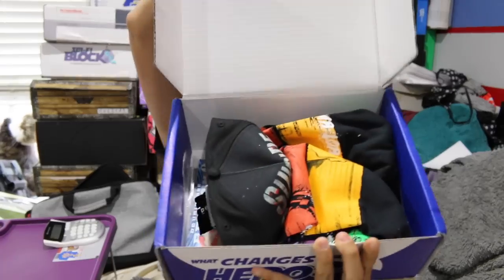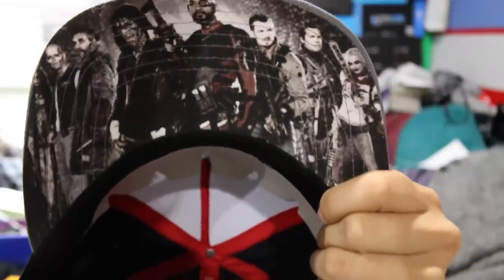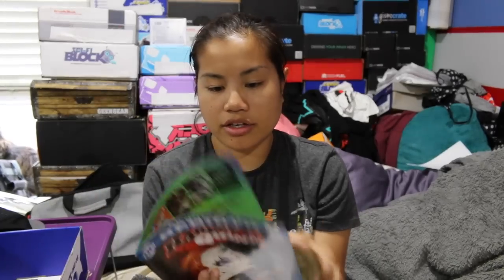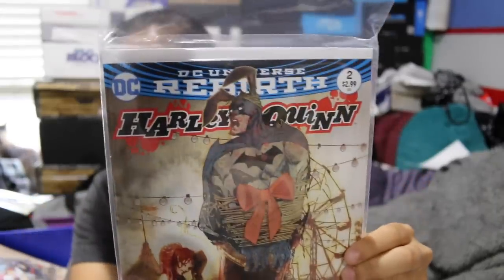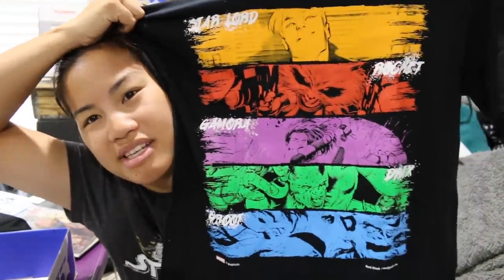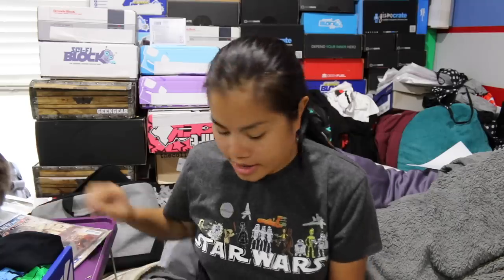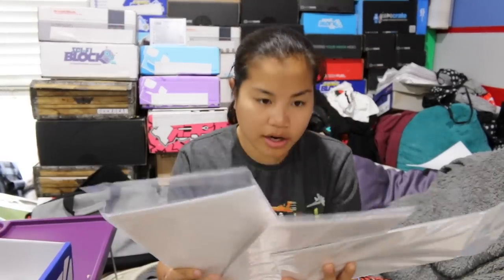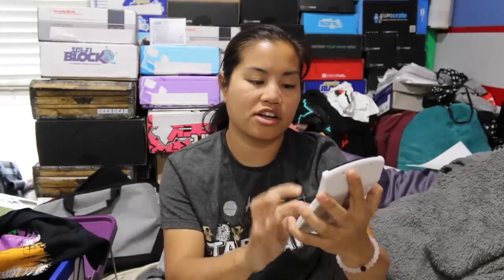2016 August Comic Block Unboxing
2016 August Comic Block

Pricing Information:

1 Month Subscription: $19.99 + $9.50 Shipping = $29.49*
3 Month Subscription: $17.99 + $9.50 Shipping = $27.49/month = $82.47*
6 Month Subscription: $16.99 + $9.50 Shipping = $26.49/month = $158.94*
1 Year Subscription: $15.99 + $9.50 Shipping = $25.49/month = $305.88*

*If US resident, watch out for additional Foreign Transactions Fees (not sure if it's everyone or just my bank). It's not a lot, roughly 2 cents for every dollar.